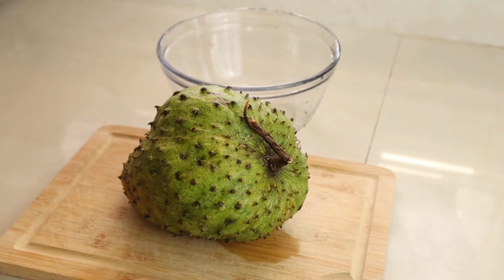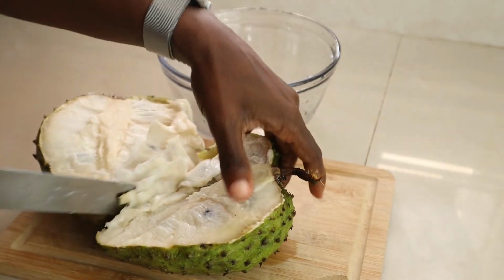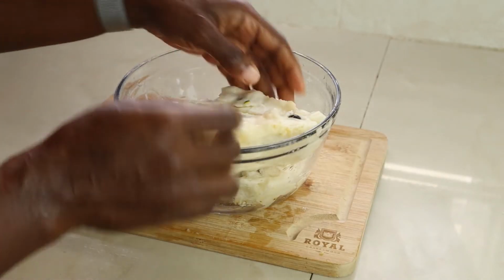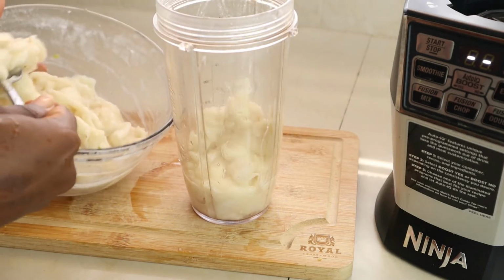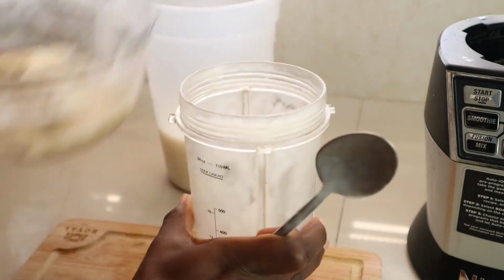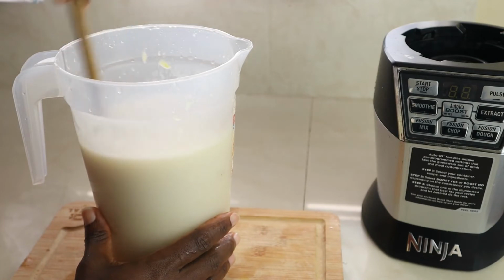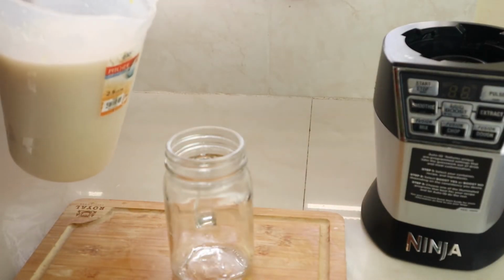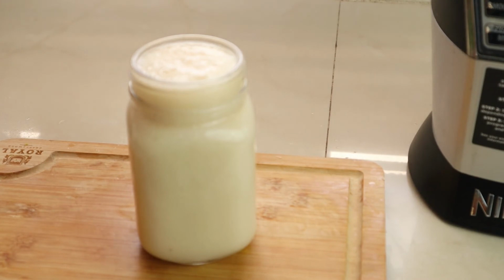How To Make Sour Sop Juice with Lemon| Natural Soursop Juice| Jamaican Recipe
How To Make Sour Sop Juice with Lemon| Natural Soursop Juice| Jamaican Recipe| Juice Recipe| Caribbean Recipe